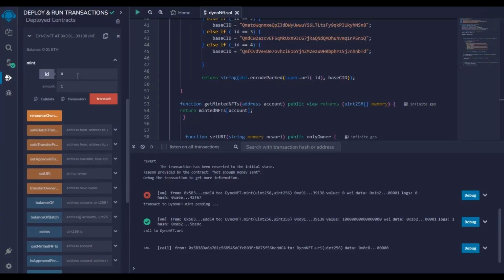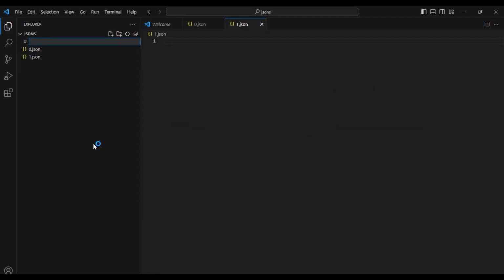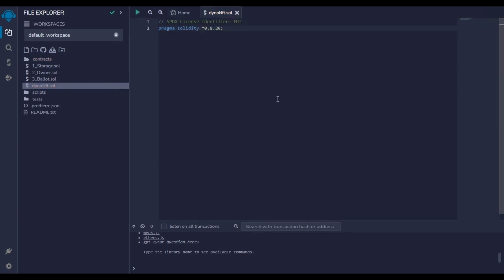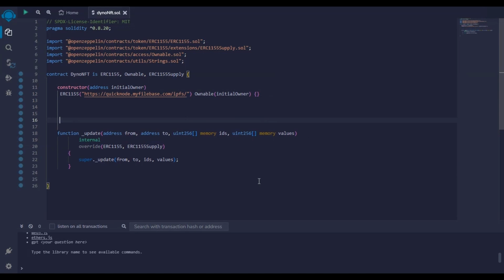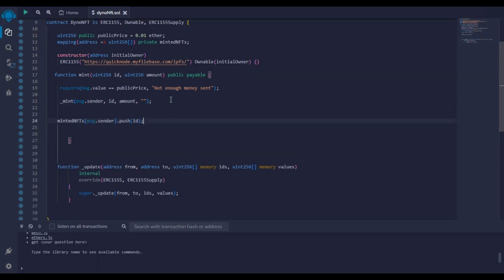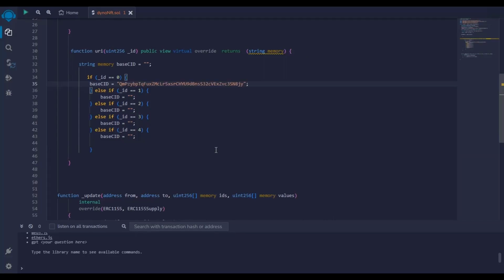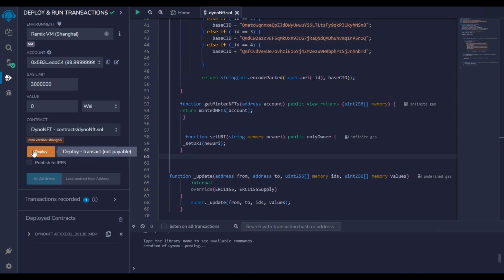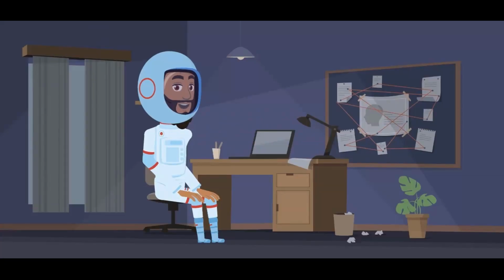Creating @Quicknode - Powered ERC1155 Smart Contracts for Flutter Game NFTs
Unlock the world of NFTs for your Flutter game using ERC1155 smart contracts! In this tutorial, we dive into the process of creating and testing smart contracts with Remix, building on the foundation of the DinoGrow game. Learn how to leverage QuickNode's services to seamlessly deploy your contract, while using IPFS to upload associated JSON and PNG files. Dive into the exciting intersection of Remix, Flutter, and QuickNode to bring your game to the NFT era! 🚀